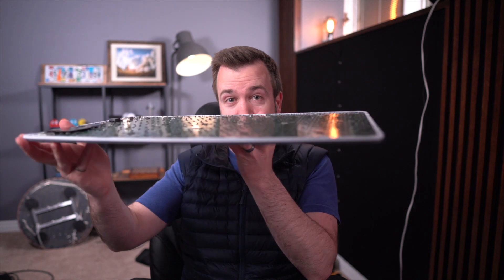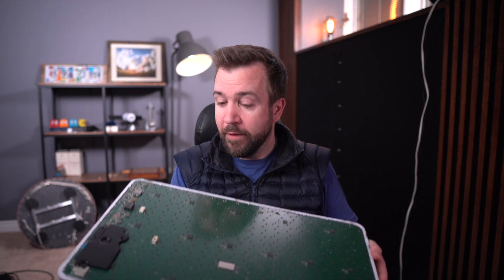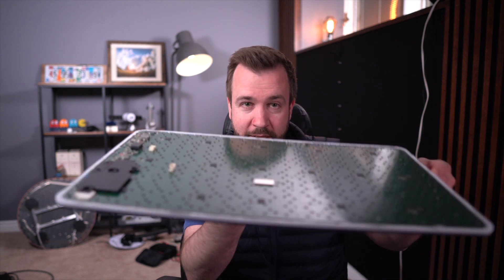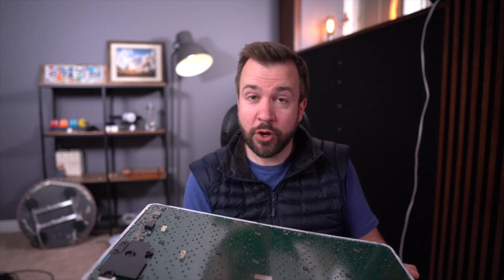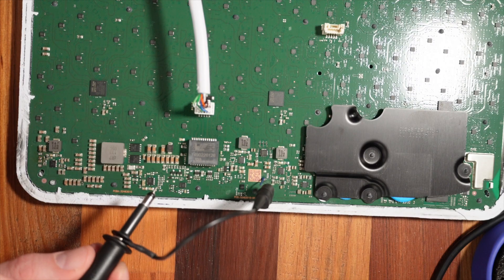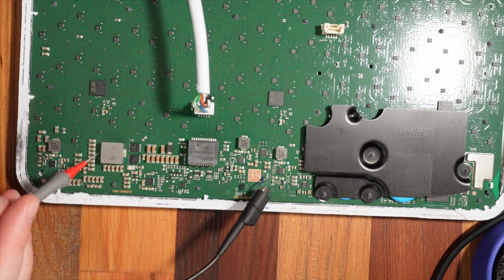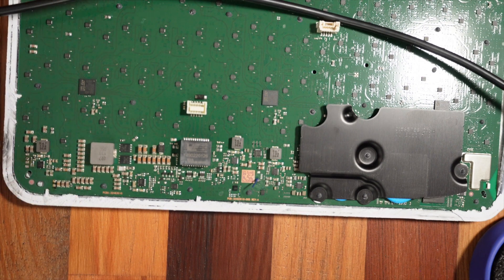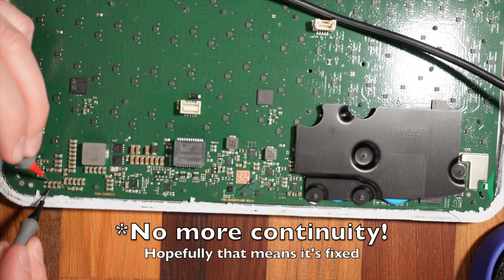FIXING a Broken Starlink (I HOPE) - I think I voided my warranty in the last video - Sorry SpaceX!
I think I VOIDED my WARRANTY! I BROKE my Rectangle Starlink, but with a bit of heat and solder - IT'S ALIVE!

Making an ULTRA Low Profile Starlink User Terminal comes with risks, but it is worth it for this SLEEK unit.

Some of the measurement values didn't render in the video properly so I'll link to the finished 3D model once complete.

If you're thinking about doing a similar "opening", the wall-thickness is 5mm and I would set the height of the cutter 8mm above the face of the dish.

Contents:
0:00 Building the ULTIMATE Mobile Starlink Panel
0:59 The Starlink Flat Panel So Far
2:34 Oh, I just BROKE my Starlink Unit :(
3:31 Starlink Ethernet Connector
4:23 A Tour of the INSIDE of a Starlink Dish
6:09 A Look at THE DAMAGE in my Starlink Dish
6:24 REPAIRING a Broken Starlink Dish
8:20 IT'S DONE!
8:33 MY STARLINK IS ALIVE!!!
9:38 Measuring the Inside of Starlink
13:18 Starlink SPEED TESTS and NEXT STEPS